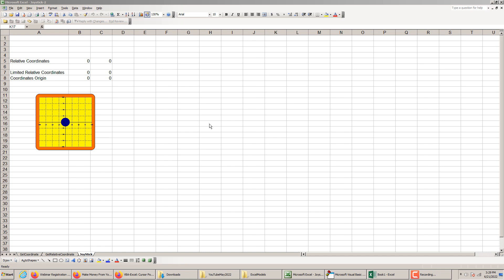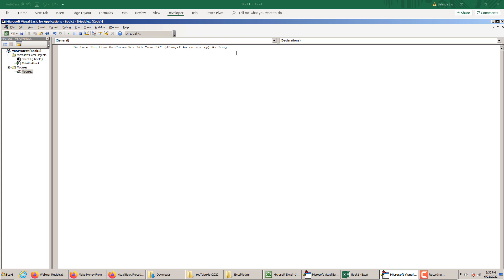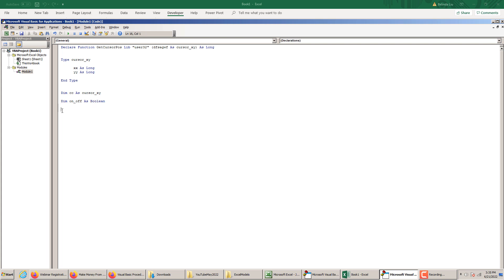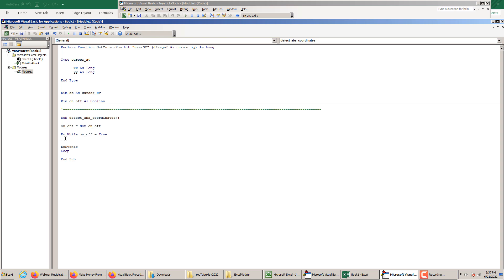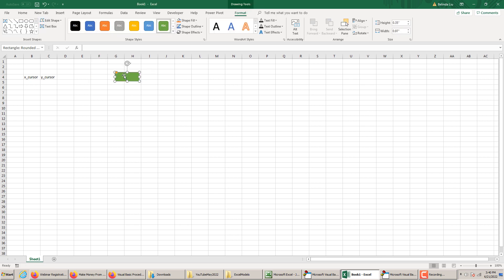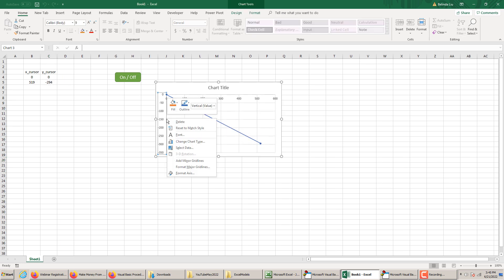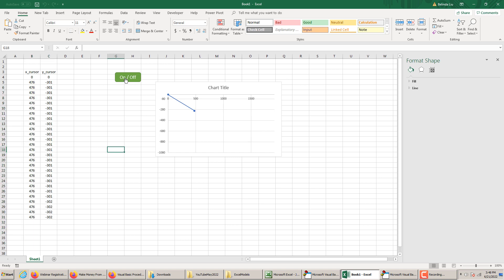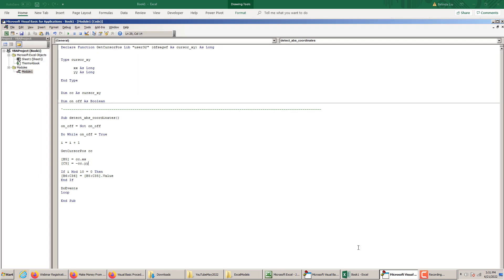Excel Animation - the Virtual Joystick Tutorial #1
This tutorial brings up an older topic from my blog, excelunusual.com. It is the first part of a short series, showing in detail, how to create a virtual joystick in MS Excel/VBA to serve as a game controller. Enjoy!